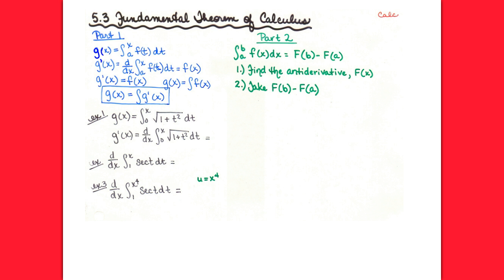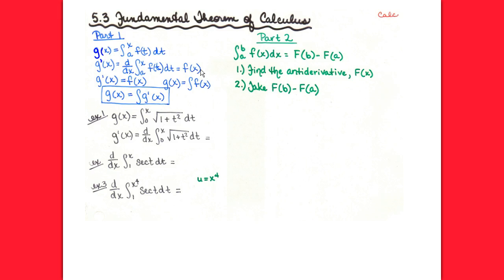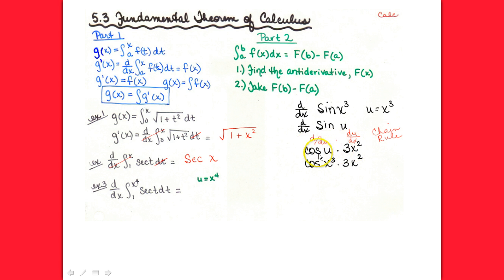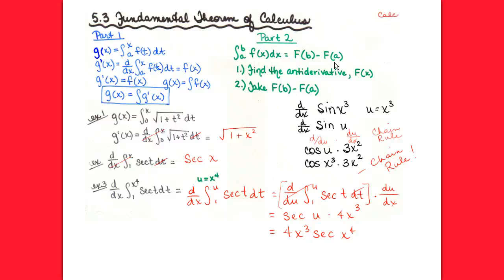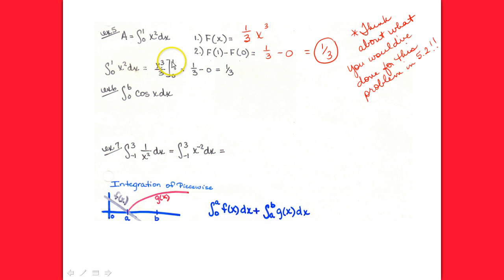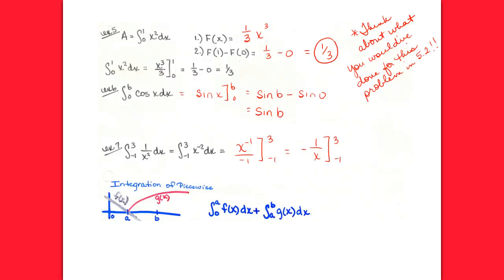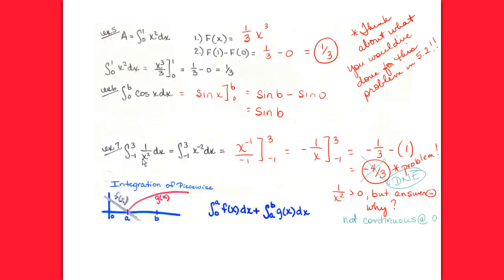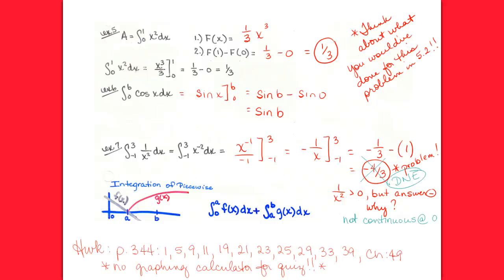5.3 Fundamental Theorem of Calculus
5.3 Fundamental Theorem of Calculus